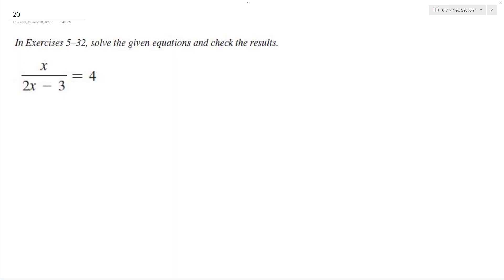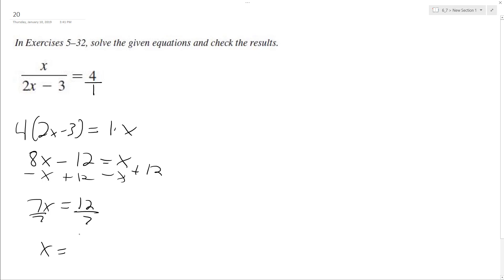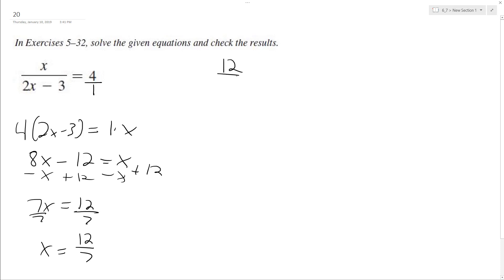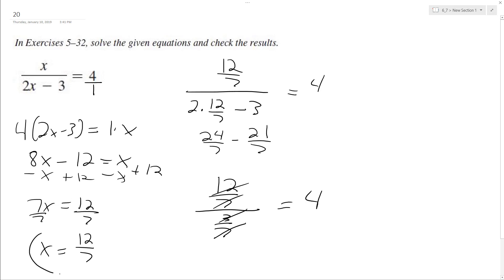x/(2x - 3) = 4, solve the given equations and check the results.